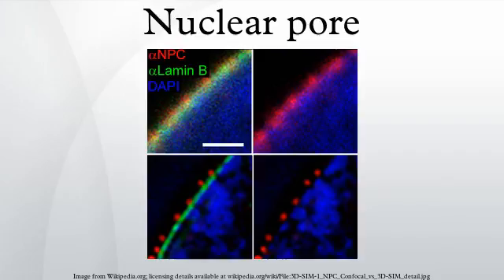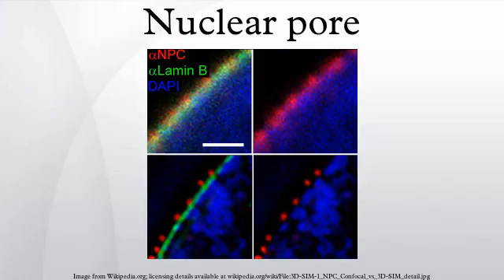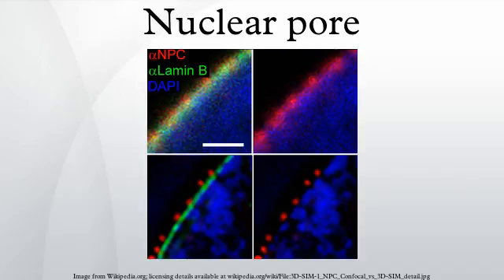Nuclear pore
Nuclear pores are large protein complexes that cross the nuclear envelope, which is the double membrane surrounding the eukaryotic cell nucleus. There are about an average of 2000 nuclear pore complexes, in the nuclear envelope of a vertebrate cell, but it varies depending on cell type and the stage in the life cycle. The proteins that make up the nuclear pore complex are known as nucleoporins. About half of the nucleoporins typically contain solenoid protein domains—either an alpha solenoid or a beta-propeller fold, or in some cases both as separate structural domains. Each NPC contains at least 456 individual protein molecules and is composed of 30 distinct proteins. The other half show structural characteristics typical of "natively unfolded" or intrinsically disordered proteins, i.e. they are highly flexible proteins that lack ordered secondary structure. These disordered proteins are the FG nucleoporins, so called because their amino-acid sequence contains many phenylalanine—glycine repeats.
Nuclear pore complexes allow the transport of molecules across the nuclear envelope. This transport includes RNA and ribosomal proteins moving from nucleus to the cytoplasm and proteins, carbohydrates, signaling molecules and lipids moving into the nucleus. It is notable that the nuclear pore complex can actively conduct 1000 translocations per complex per second. Although smaller molecules simply diffuse through the pores, larger molecules may be recognized by specific signal sequences and then be diffused with the help of nucleoporins into or out of the nucleus. Interestingly, it has been recently shown that these nucleoporins have specific evolutionary conserved features encoded in their sequences that provide insight into how they regulate the transport of molecules through the nuclear pore. Nucleoporin-mediated transport is not directly energy requiring, but depends on concentrations gradients associated with the RAN cycle. Each of the eight protein subunits surrounding the actual pore projects a spoke-shaped protein over the pore channel. The center of the pore often appears to contain a plug-like structure. It is yet unknown whether this corresponds to an actual plug or is merely cargo caught in transit.